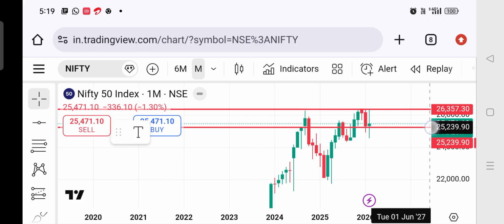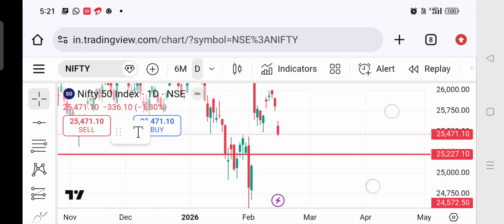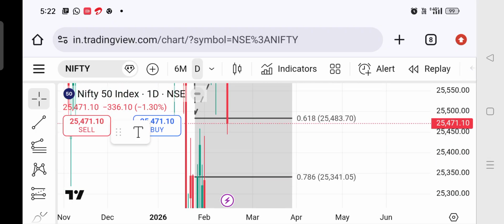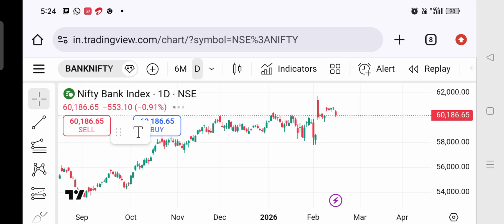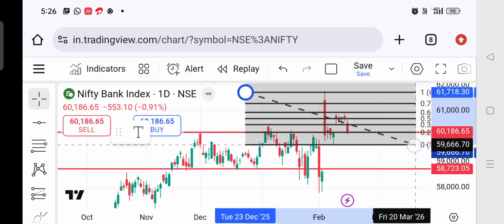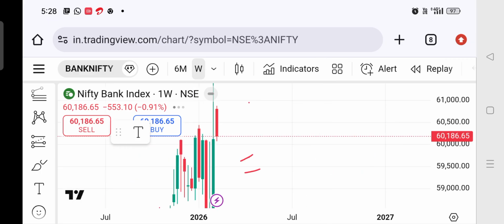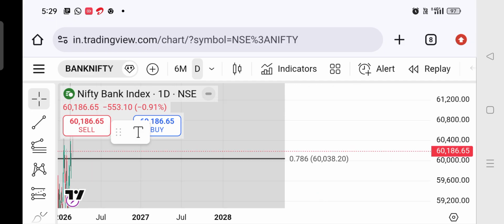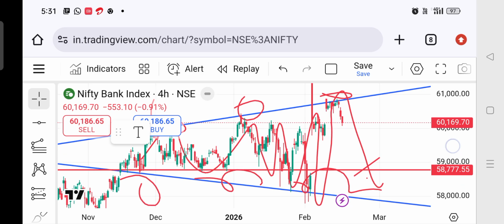Nifty 50, Bank Nifty, intraday analysis, english, Technical analysis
share market news, share market live update,  share market, share market news in hindi, share market trading ideas, share market breaking news, dhachina moorthy share market, share market morning update